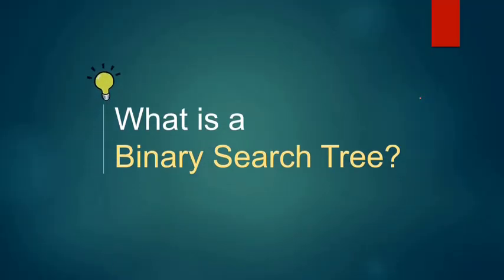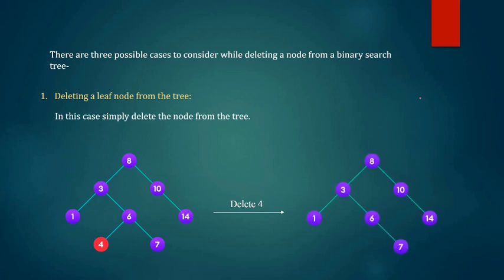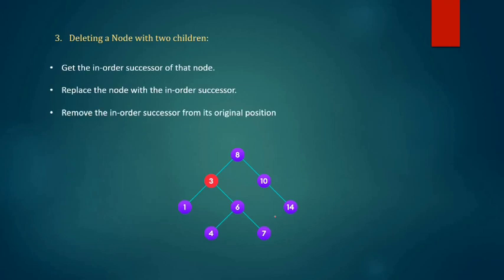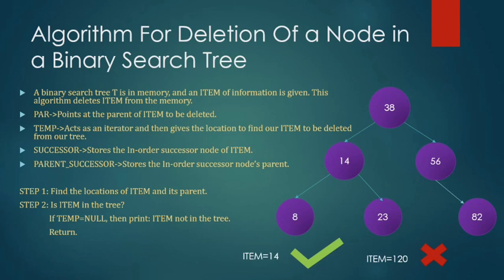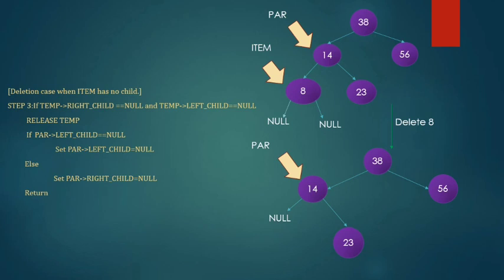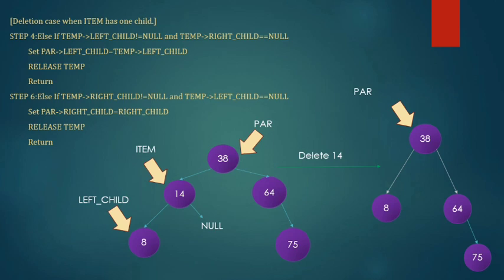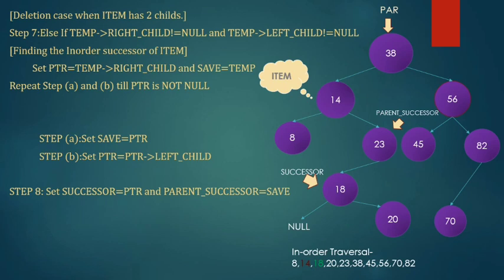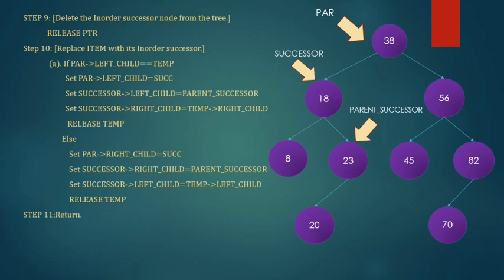Deletion In A Binary Search Tree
Hey There! The presentation is done by Samiksha Sharma(E-44) and Kiran Saji Bhaskaran(E-24).This video talks about about the concept of deleting a node in a binary search tree as well as its algorithm. We hope you enjoy the video!